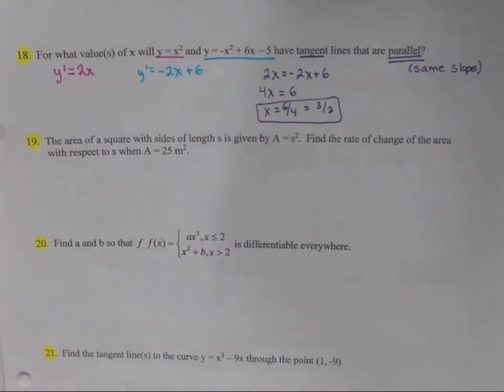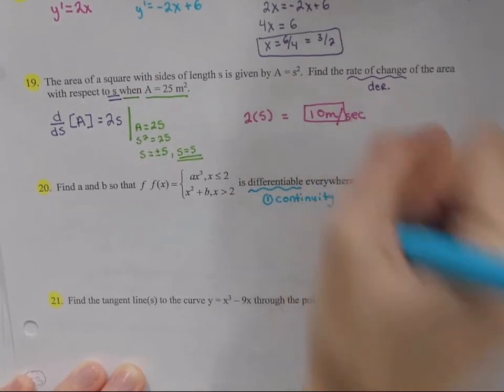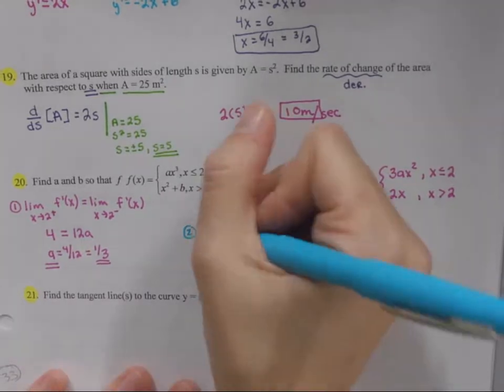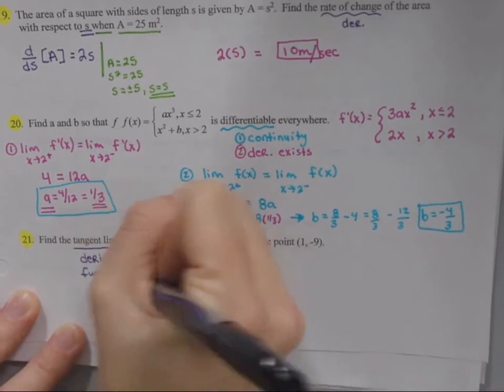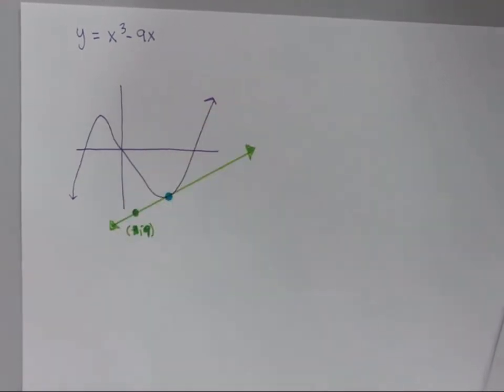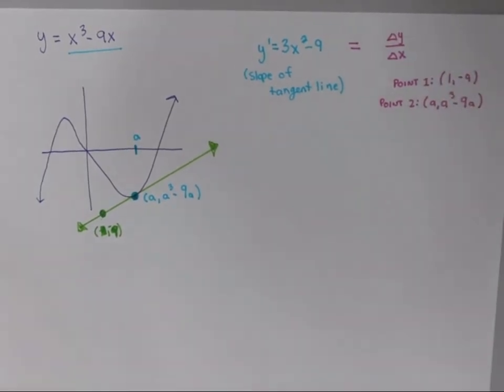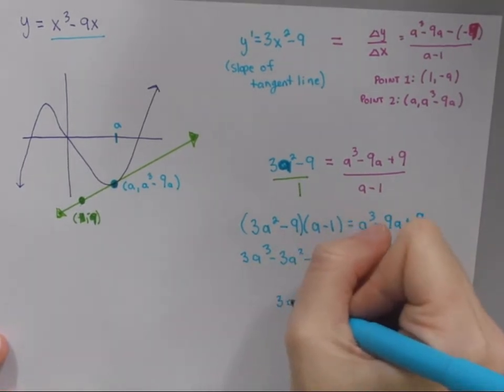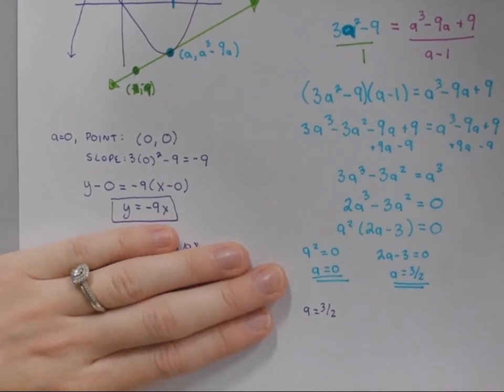3 1 WS s 18 21 help